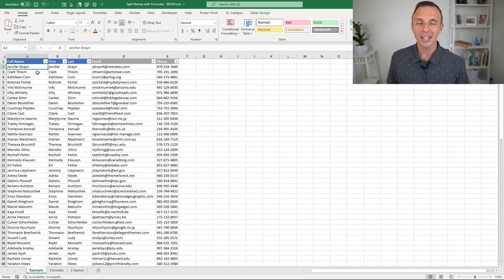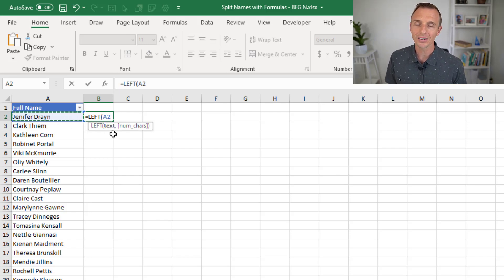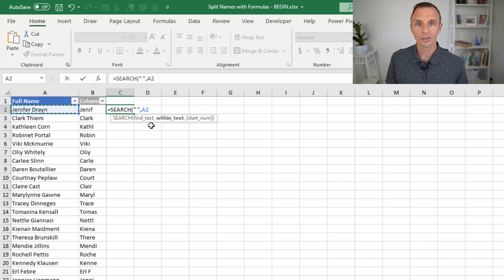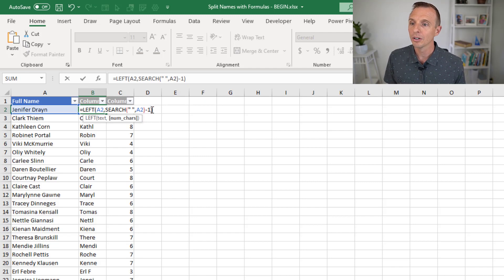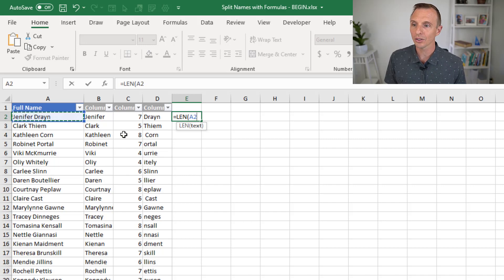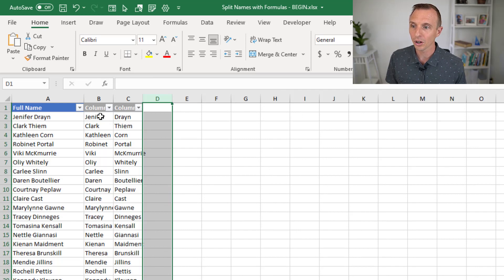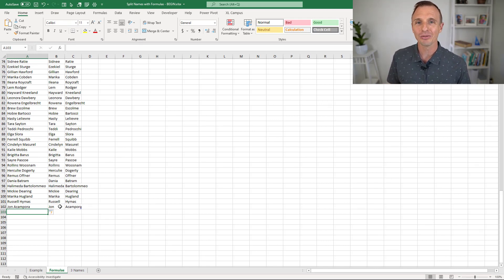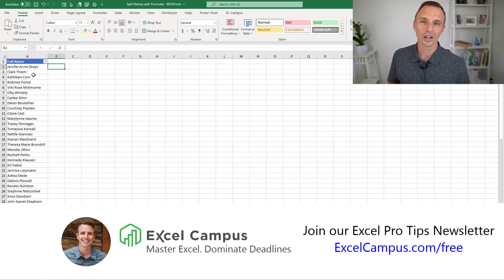How to Split Cells with Formulas in Excel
In this video, I show you how to use formulas in Excel to split full names into first and last names. I use functions such as RIGHT, LEFT, SEARCH, and LEN to do this.
If you’d like to read the accompanying blog post on my website, you can access it

0:00 Intro
1:12 Extract First Name
5:14 Extract Last Name
8:33 Pros & Cons of Formula Technique